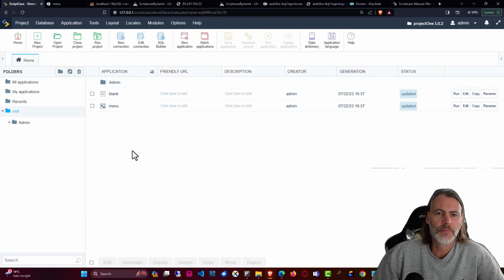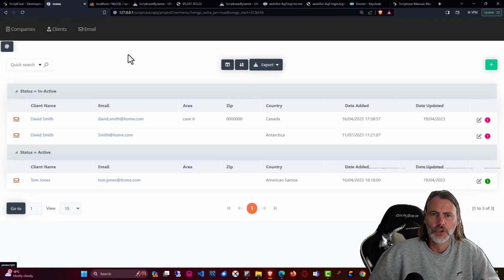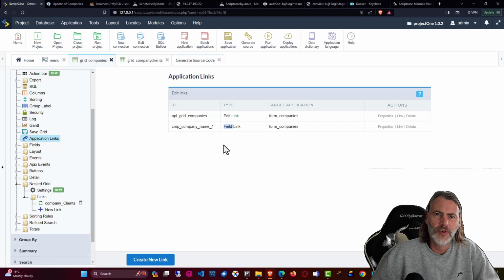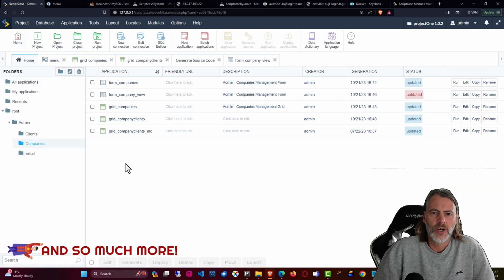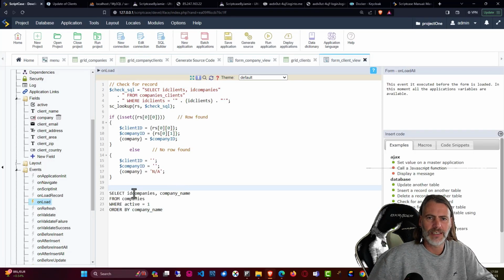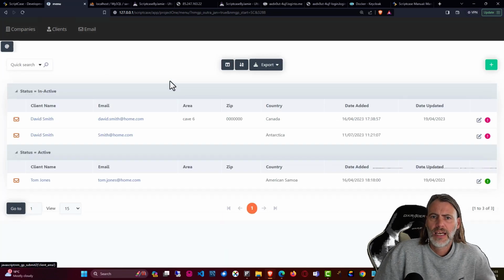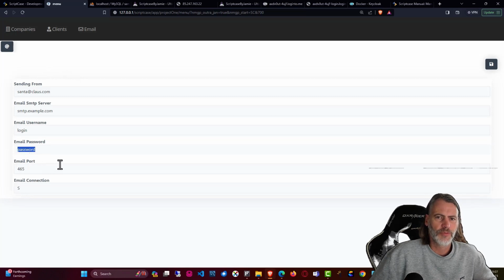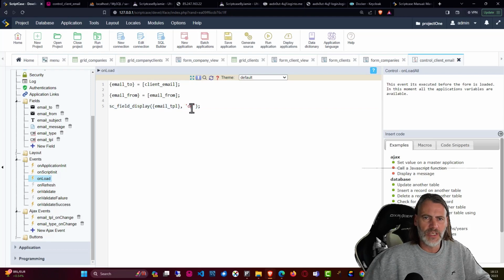More Adjustments For Our Client/Company Management Platform | by ScriptcaseByJamie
🔔Welcome back to another exciting episode of ScriptcaseByJamie. Today, we take a look at our client company platform we have been creating so far and apply some changes to some of our applications, preparing for our next stage.🔔

My name is Jamie, your trusted guide to all things Scriptcase, and in this tutorial, I walk you through the process of importation and preparation of our Scriptcase project.

💼 What to expect in this video:
Introduction
Some Adjustments
Changing Our Company View
Improving applications
Next Stage